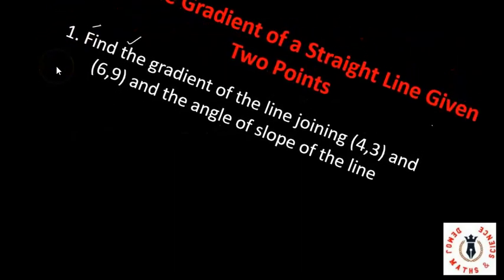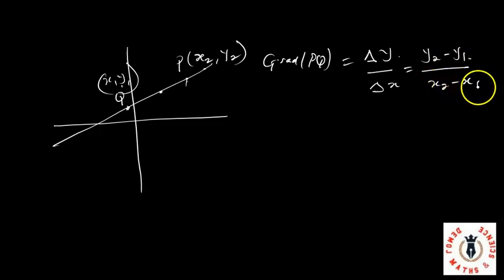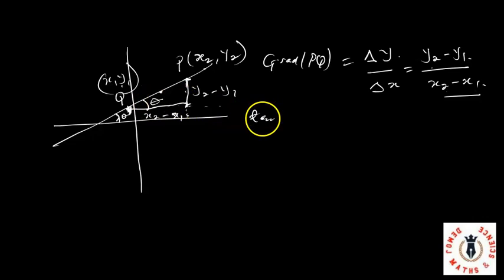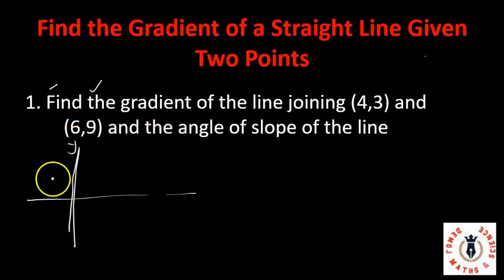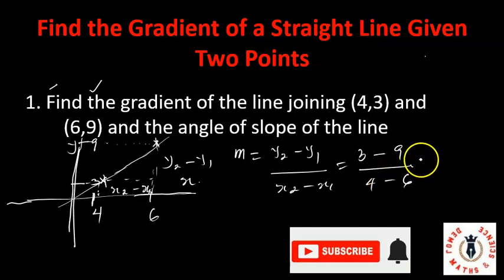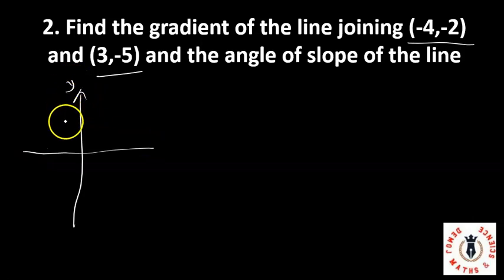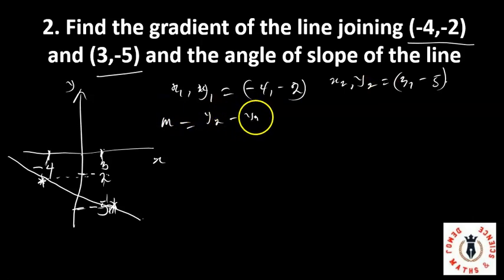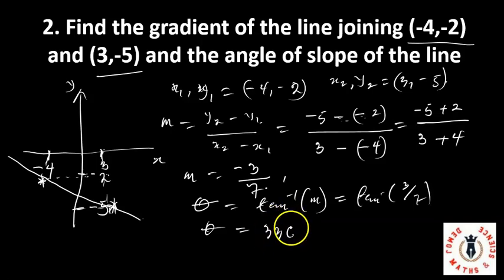How to Find the Gradient of A Line Given Two Points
IN this lesson we explained how to find the gradient of a line give two points. We used two examples to demonstrate the process, and how to calculate the angle of slope of the line.